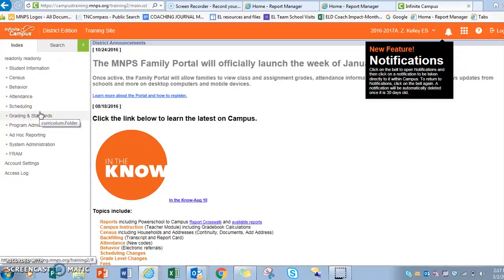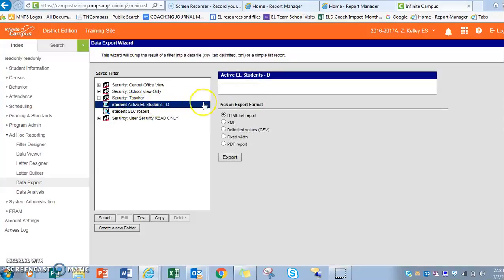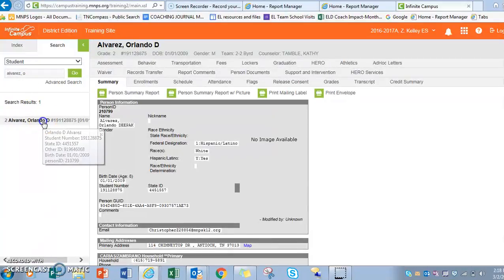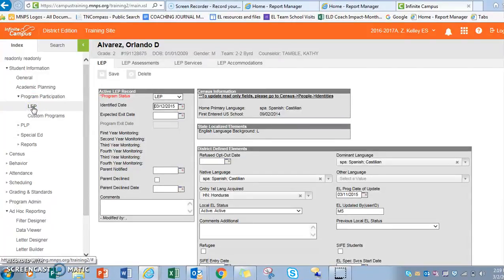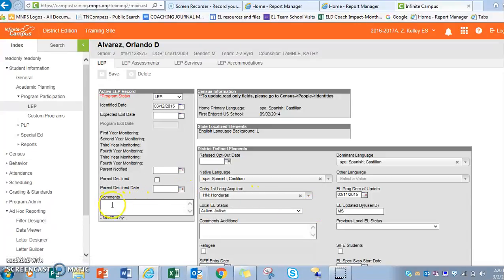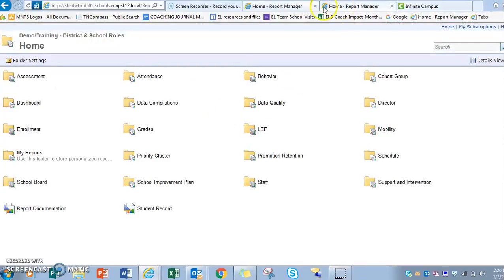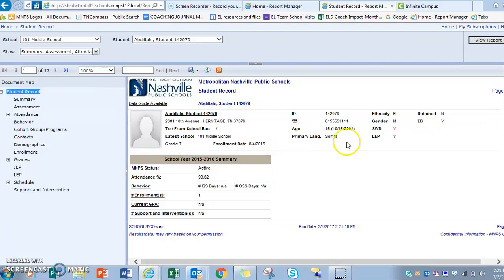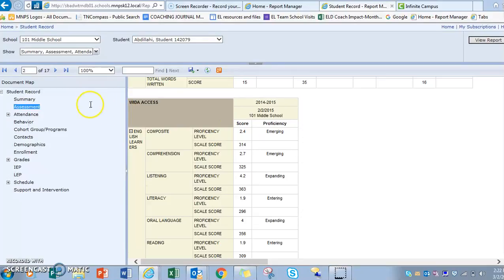Finding EL Student Data